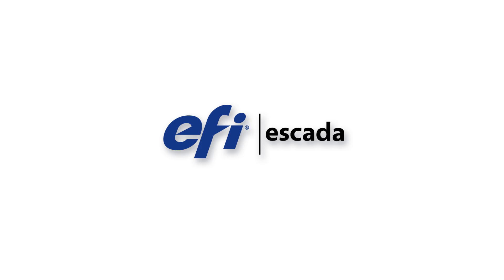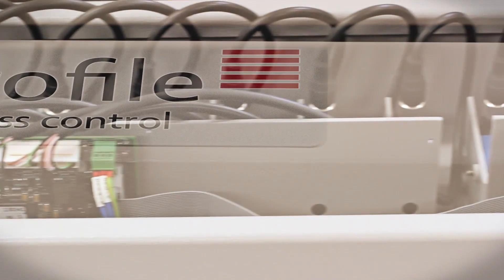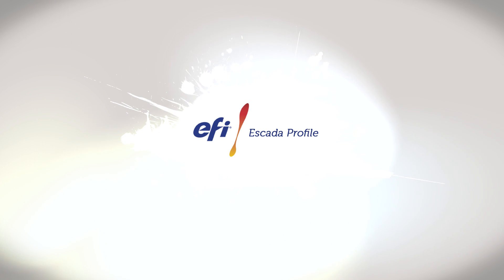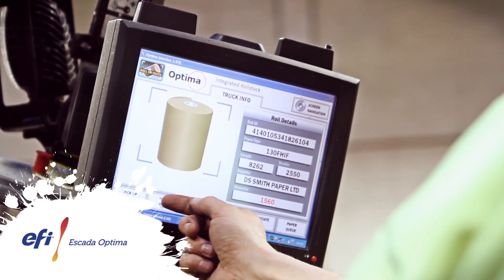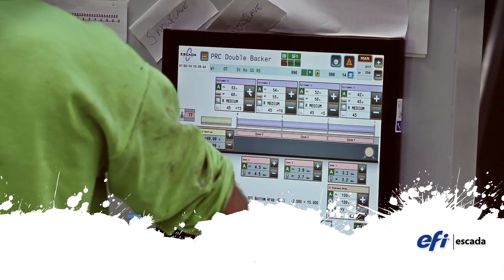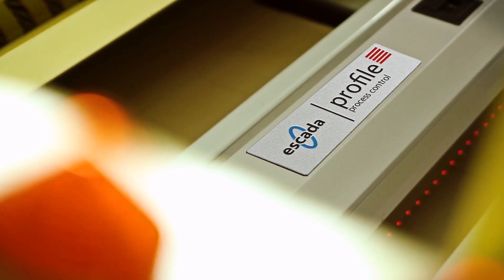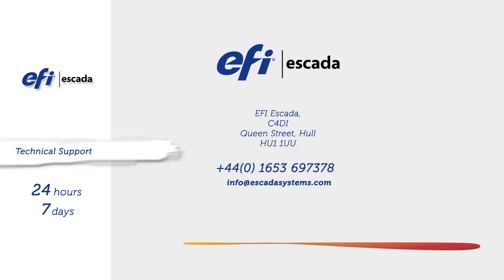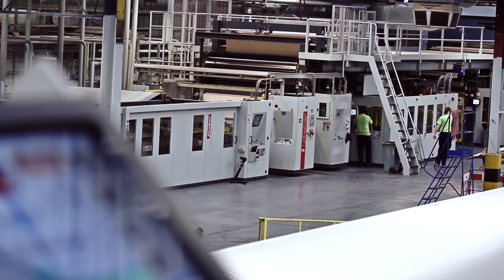EFI Escada Systems: Overview Solutions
Escada provides both hardware and software expertise for a complete plant-wide solution: corrugator integrated roll-stock, process control, logistics, traceability and reporting.